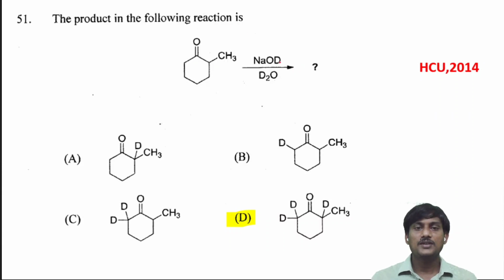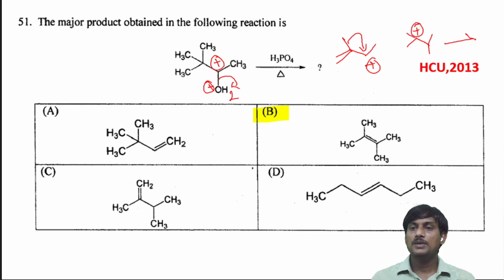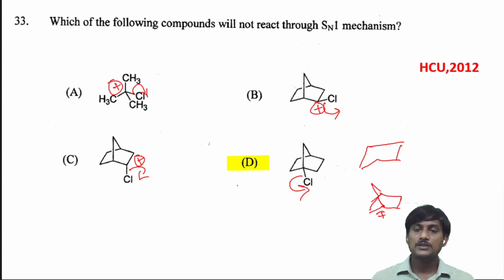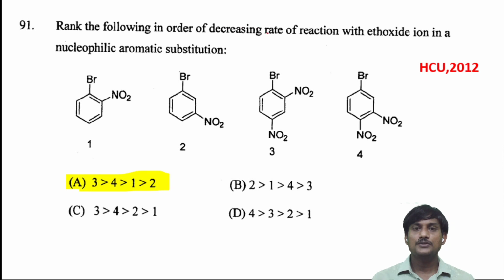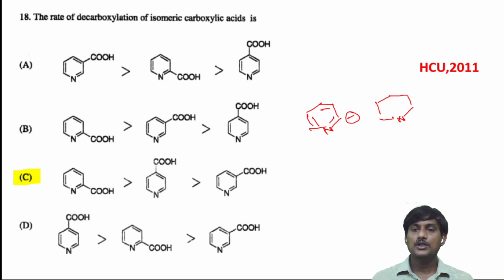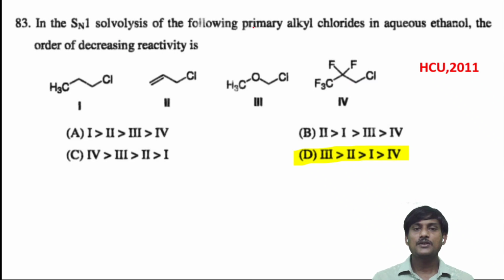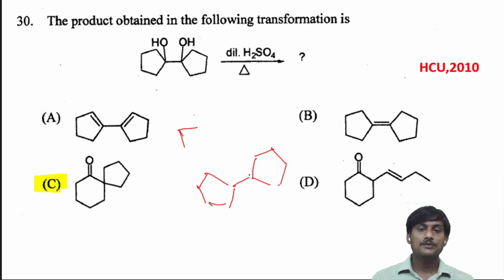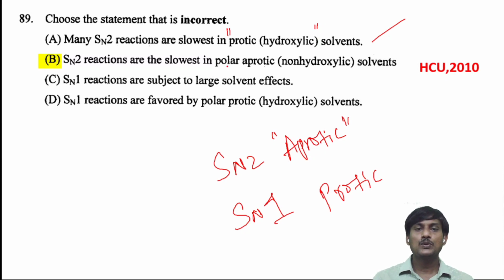Reaction Mechanism (Part-2) || Organic Chemistry || HCU PG Entrance (Chemistry) || CUCET || RK Sir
Explained and provided detailed solutions to Previous Year Questions appeared in HCU PG Entrance Examination from the lesson Reaction Mechanism. The following links are    Lesson Wise Previous Year Questions from the year 2014 to 2020